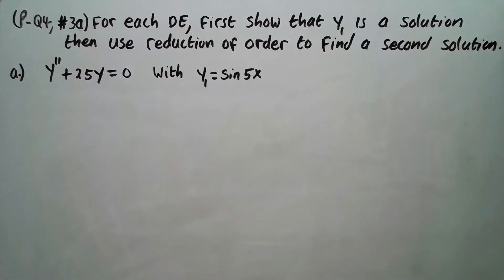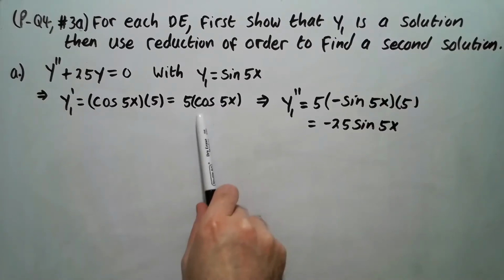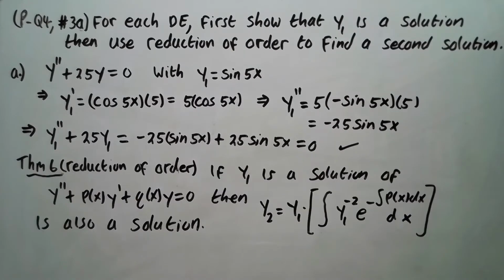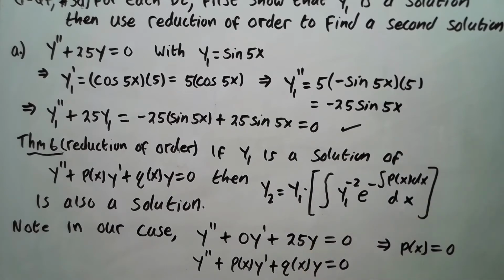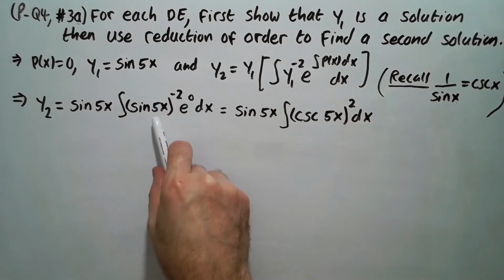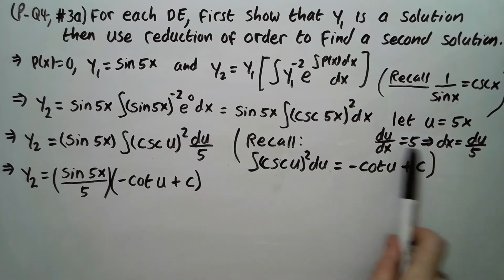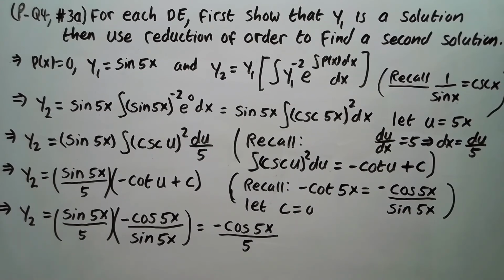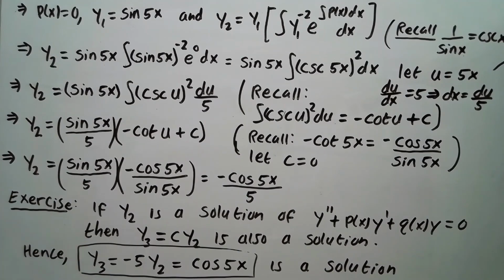Reduction_of_Order_Example_1_P-Q4_P3a_Math_230